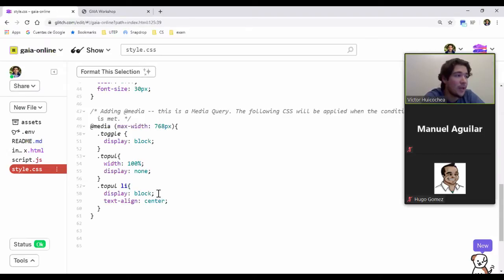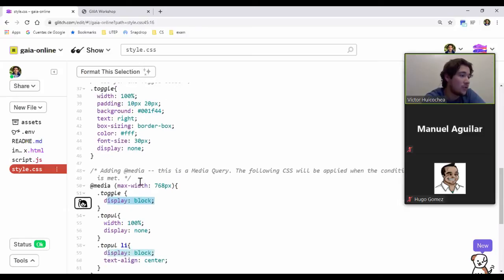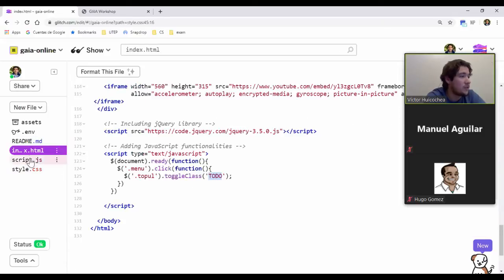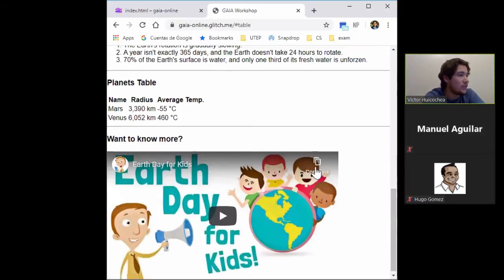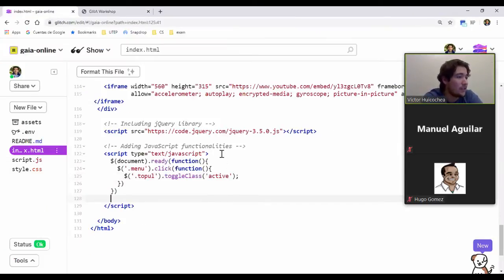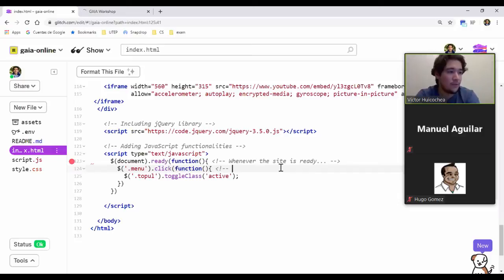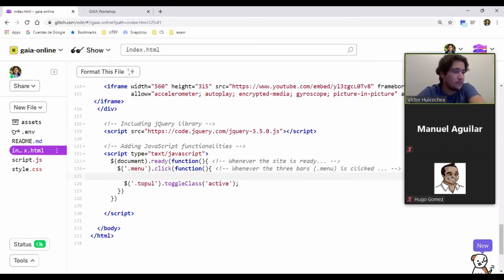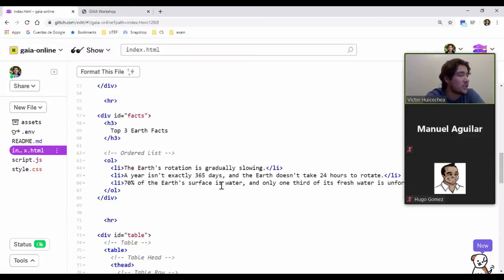GAIA Online Live Stream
Web Programming For Beginners Pt 2